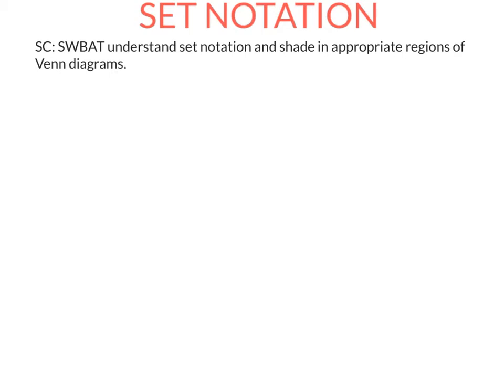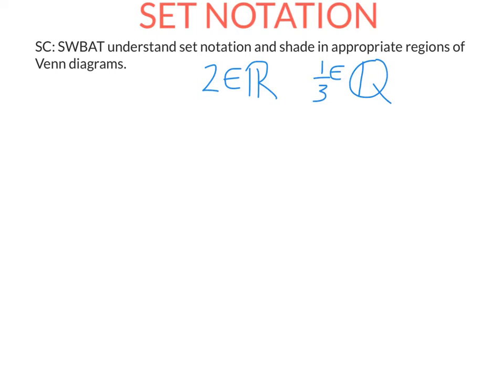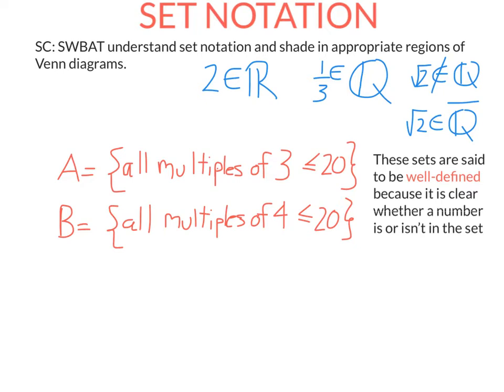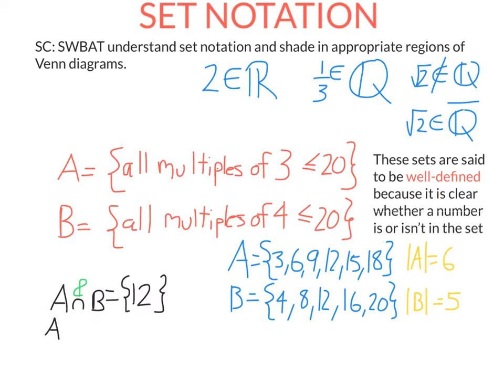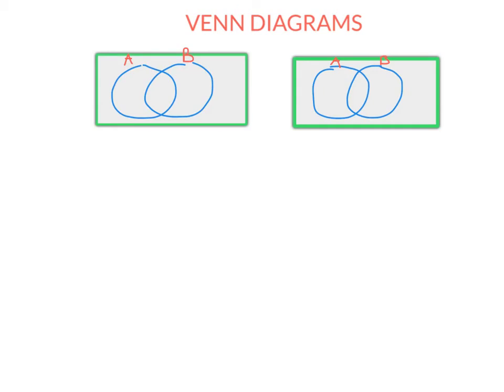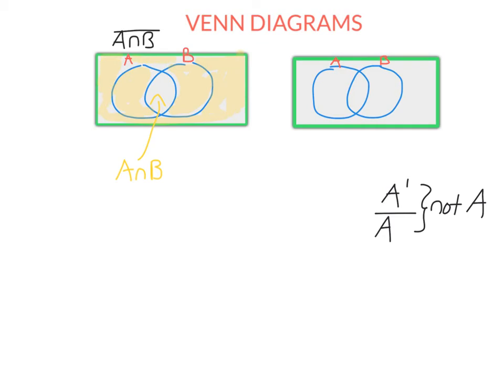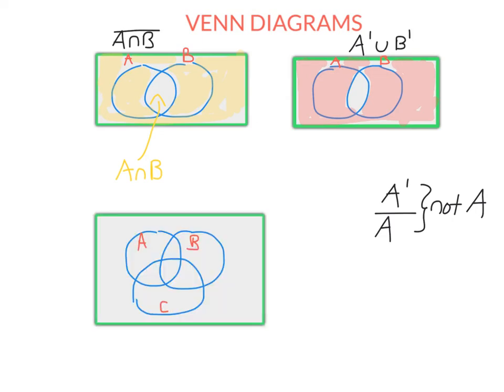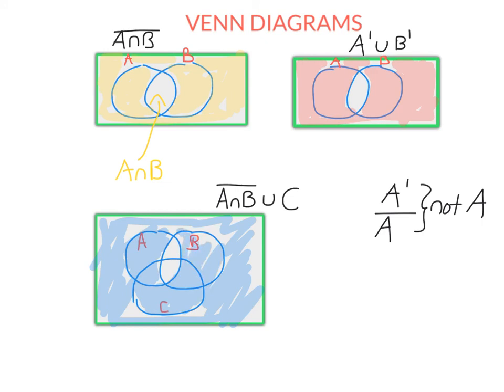MM Set Notation